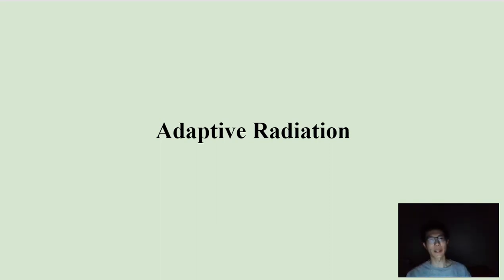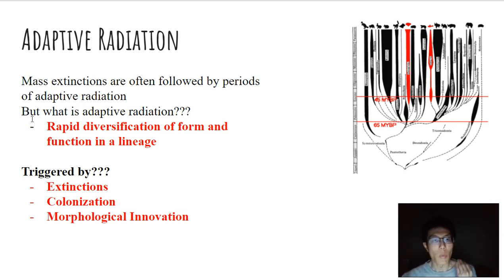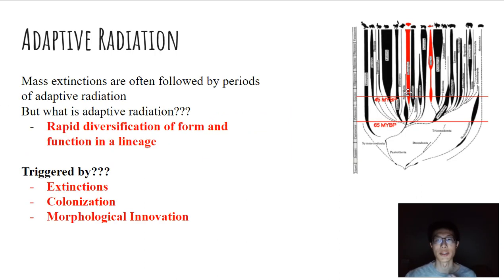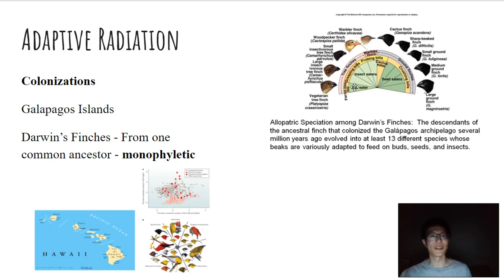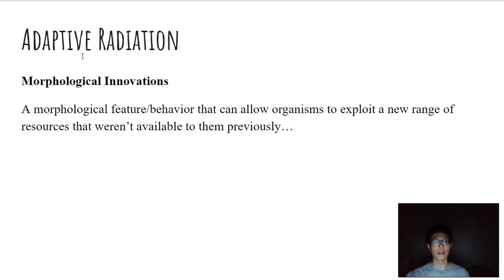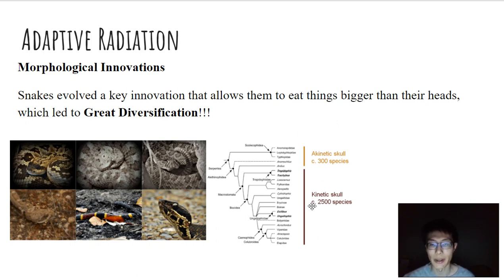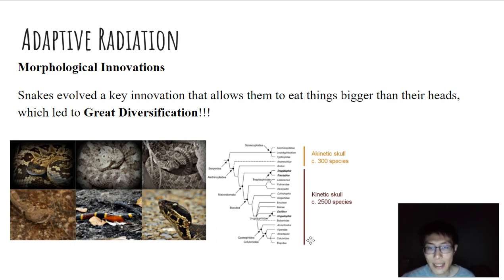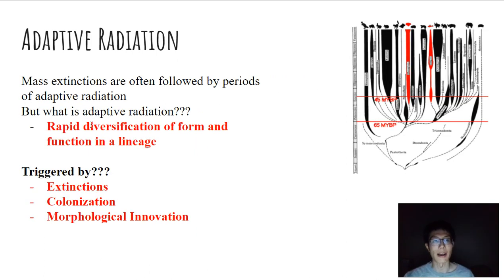Adaptive Radiation Review (BI 107)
Lecture over adaptive radiation, what it consists of, and what it means evolutionarily.